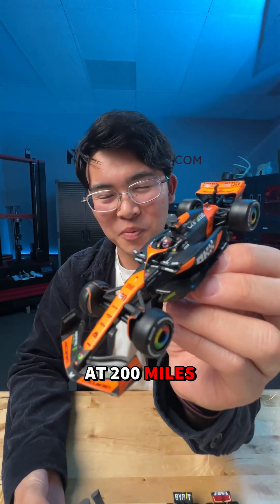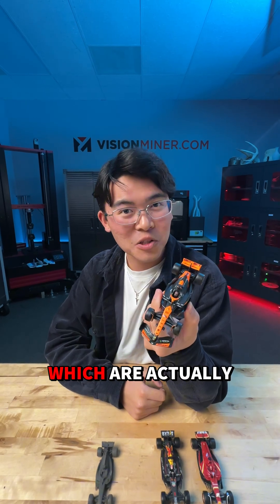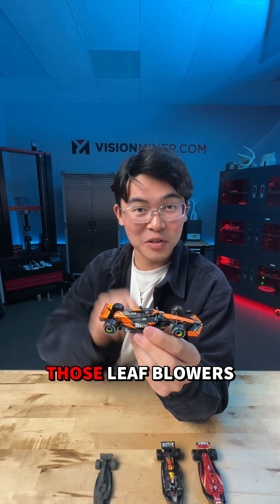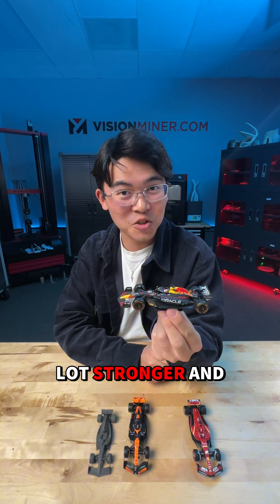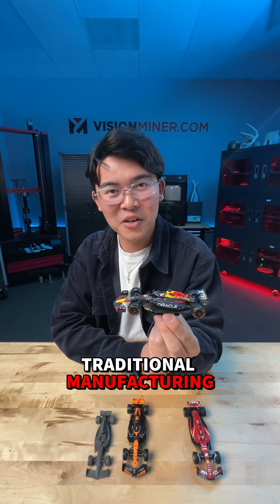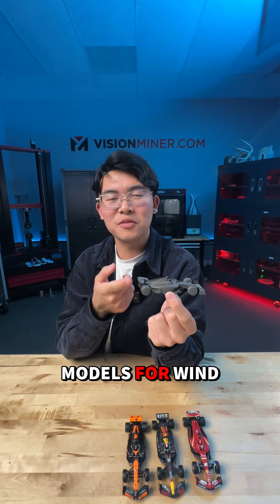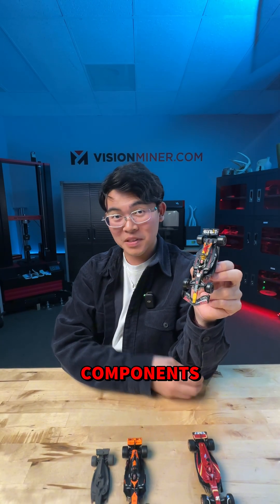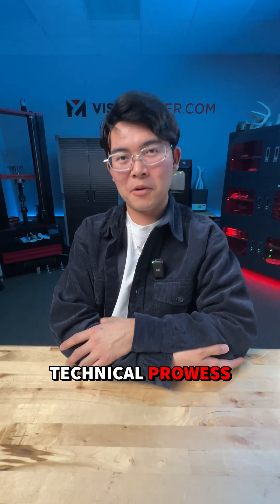3D Printing in Formula 1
How fast can a Formula 1 team redesign and validate a part when every tenth matters? Additive manufacturing is changing the answer🏎️